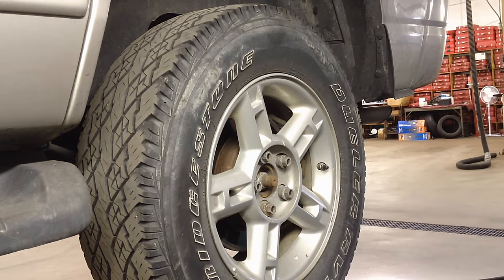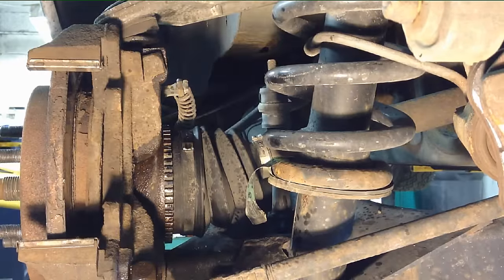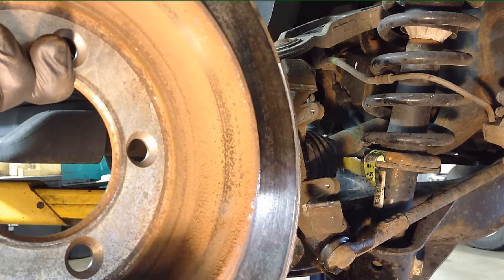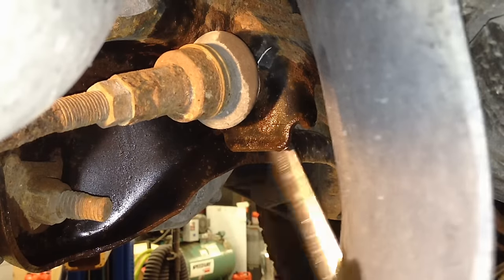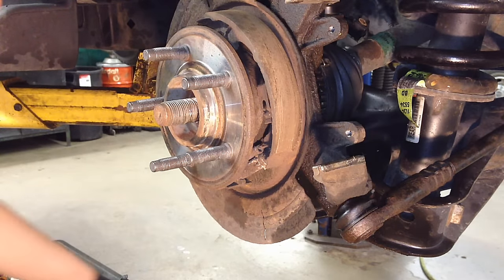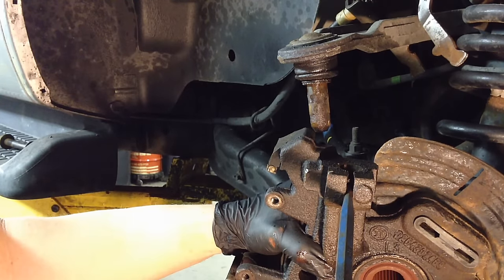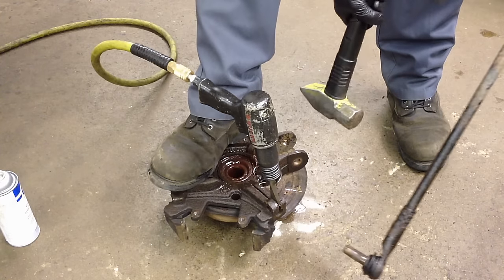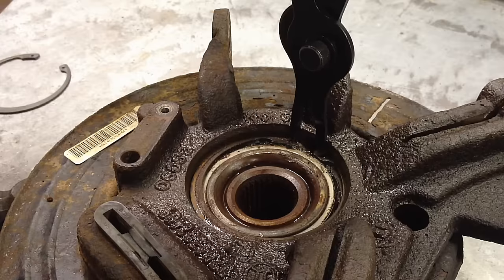2002-2005 Ford Explorer Rear Wheel Bearing Replacement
This is the only wheel bearing bearing I trust and use-
Make sure you have a new snap ring on hand to hold the bearing in-
A new axle nut is a good idea as the nylon insert is one time use only-
This is the Blue Loctite I use in the video-

Use Blue Medium Strength Locitie on all Fasteners

Torque Specs-
Wheel Lug Nuts- 100 ft lbs
Lower Arm to Knuckle Bolt- 111 ft lbs
Upper Arm & Toe Link Nuts- 66 ft lbs
Toe Link to Rear Crossmember Nut- 66 ft lbs
Axle Nut- 203 ft lbs
Caliper Bolts- 24 ft lbs